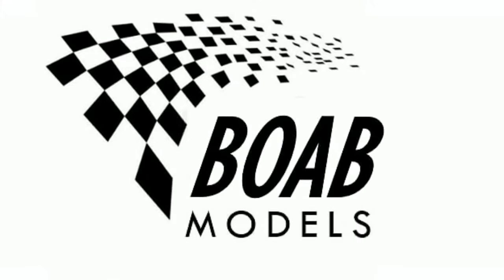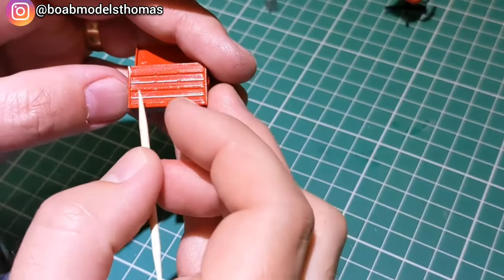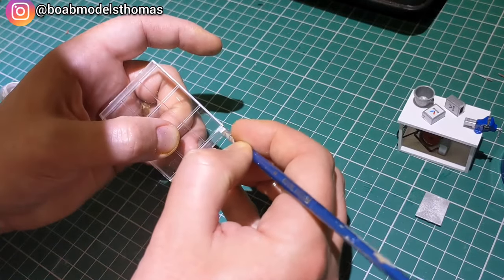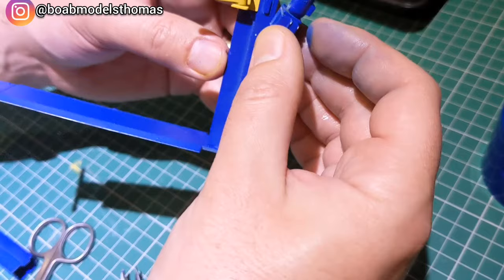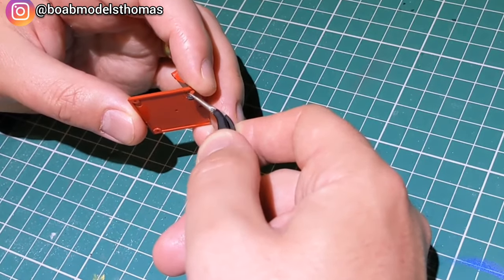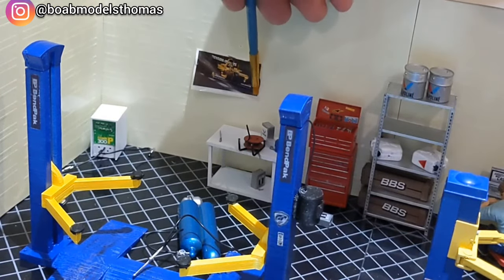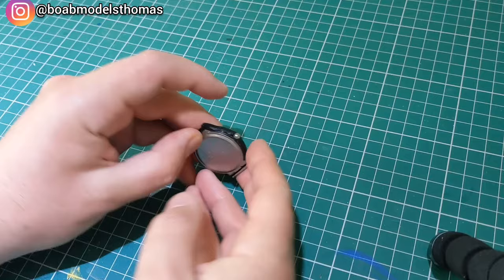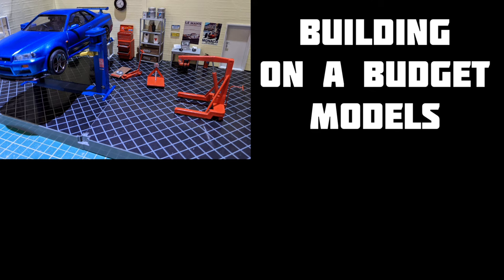How to build a 1/24 Garage and Tools diorama - Part 2 - Fujimi model kit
Today we are building the Fujimi 1/24 Garage and Tools kit - this was recommended to me by the awesome Jun over at Jun's Mini Garage as it is what his garage is based upon!

1:24 Garage and Tools (Diorama)
Wide selection of Garage Tools in 1:24 scale and the Garage building Diorama together in 1 box

Fujimi do a wide range of tool sets for dioramas as well as 3 other versions of this kit (one with just the tools, another with just the diorama and a final 'antique' version of the diorama.

the display case can also be combined with another one to make a larger case.

This kit was purchased from Kent Models.

I will also add another of the Garage diorama sets to double the size - that one was bought from Hobby Link Japan.

0:00 Intro
0:11 Tools

1mm thick multi-colour felt